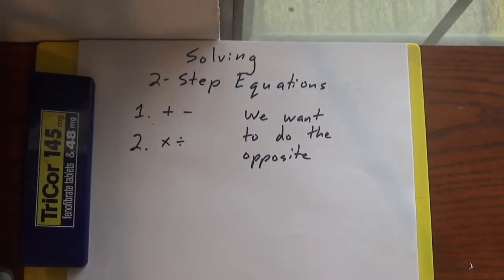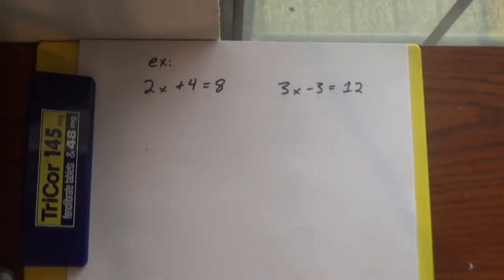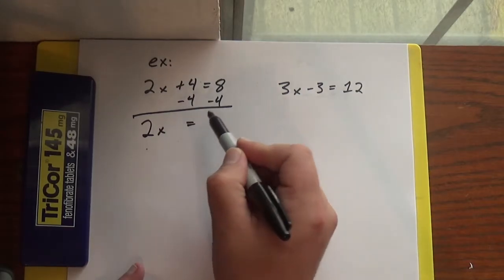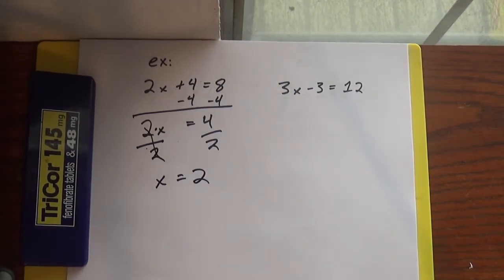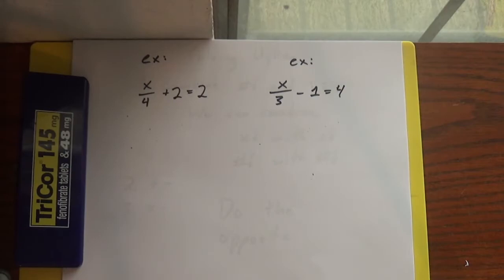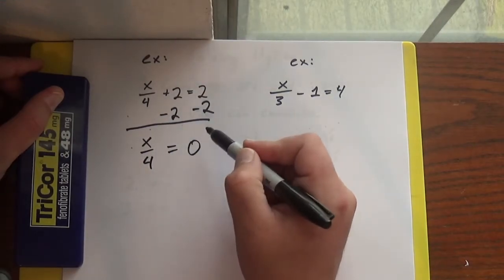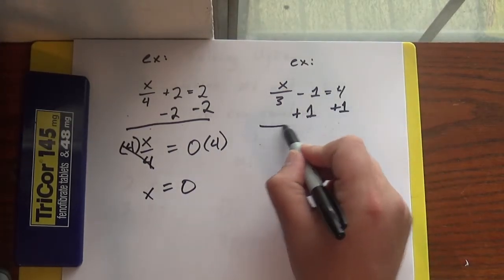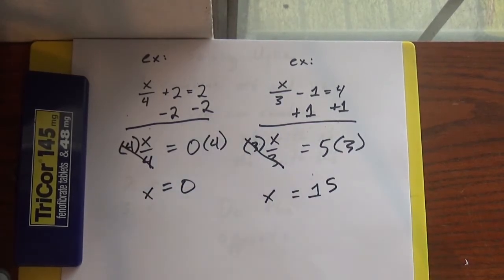Lake Math Solving Two Step Equations